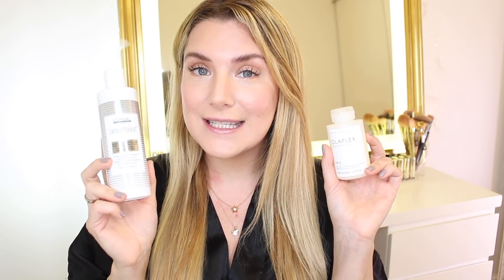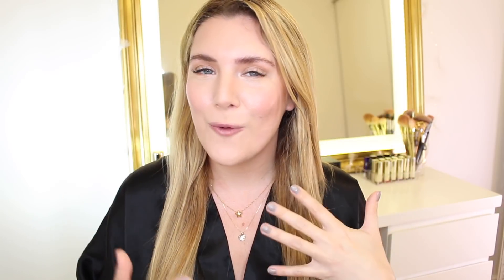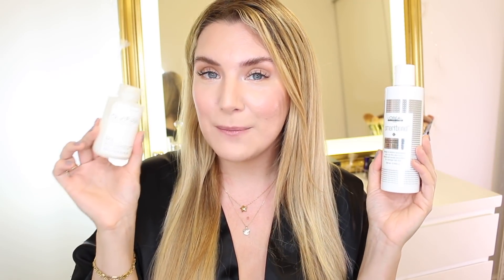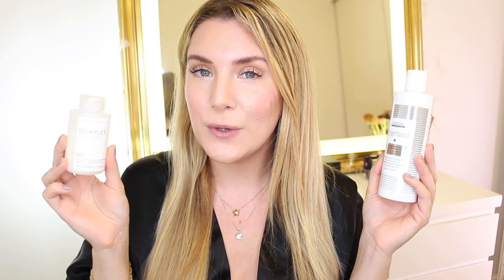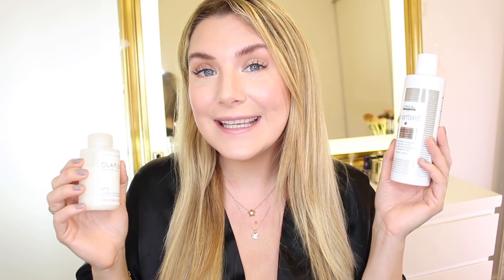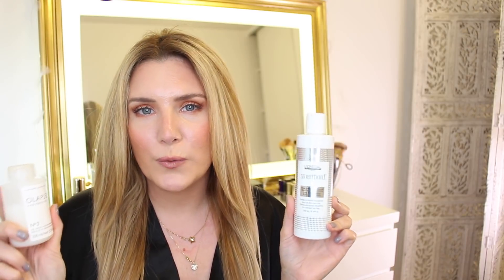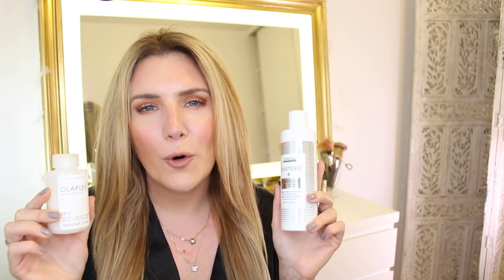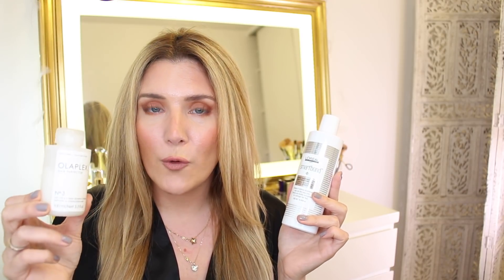OLAPLEX VS L´OREAL SMARTBOND : DUPES?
Today I'm testing out 2 hair bond treatments designed for bleached damaged hair which seem surprisingly similar to the eye: Olaplex Nº3 and L´Oreal Smartbond 3. I´m going to out these to the test side by side and we´re going to decide together which one wins, or answer the question: Are Olaplex and Smartbond dupes? Hope you enjoy!

- PRODUCTS MENTIONED
Olaplex Nº3 At Home Hair Perfector
L´Oreal Smartbond 3 Conditioner

Olaplex N1 & 2 Salon Intro Kit
OLAPLEX Nº3 Take Home Treatment

Tangle Teezer Compact Styler
Olivia Garden Nanothermic Brush

But if you do, THANK YOU!  I pay very expensive international shipping and 50% imports fee for 90% of the makeup I show on my channel. Your support contributes to keeping this Youtube Channel alive and helps me create better and better content. No drama. Full disclosure.

 VIDEOS MENTIONED

New Olaplex 4 and 5 (Shampoo and Conditioner) First Impressions

♥ Articles Mentioned:
Olaplex Wins U.K. Lawsuit Against L'Oréal in Smartbond Patent Infringement Case

This Olaplex "Alternative" Is At The Center Of An International Lawsuit

Is L’Oréal Professionnel Smartbond an Olaplex Alternative?

♥ Pictures & More Info on my Blog (follow by e-mail and get all my new videos delivered to your inbox for FREE!)

--ABOUT ME

I'm Heidi.  Born in Argentina in an Italian and German family. Married to my best friend and Mom to my Exotic Shorthair Cat Lola. Think of this as my Beauty Column and a positive destination for your daily dose of beauty edutainment.  After the first of many devastating losses I´ve experienced, I had this realization: even if I couldn't create a beautiful life inside of me, I could still create beauty content and make it my life. Being a content creator helps me heal inside and reconnect with everything that makes me happy.

Best Advice I've Ever Heard & Followed:  "Take Your Broken Heart, and put it into Art".